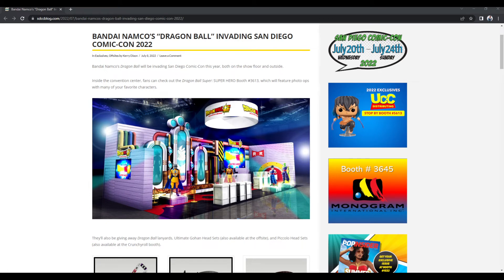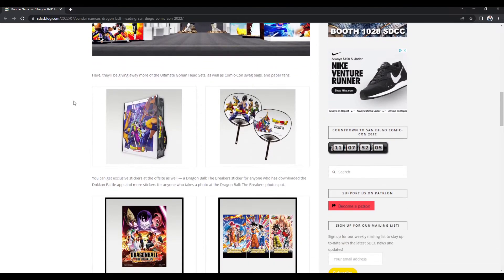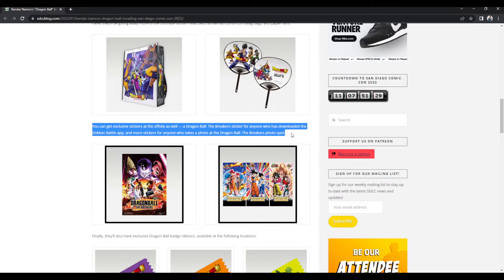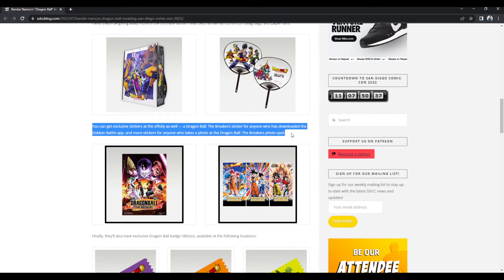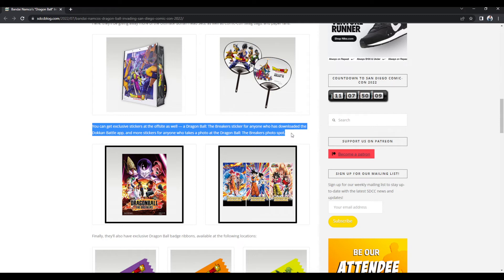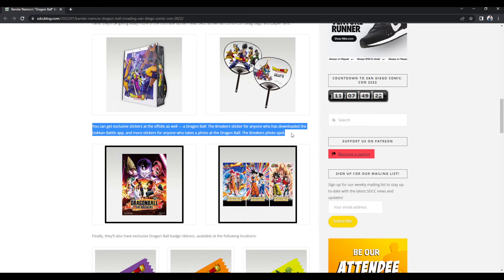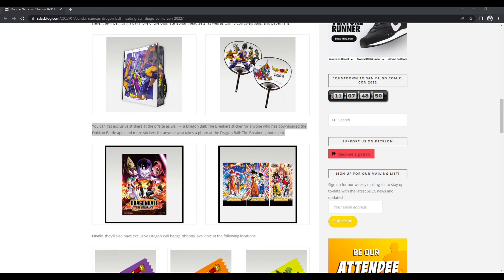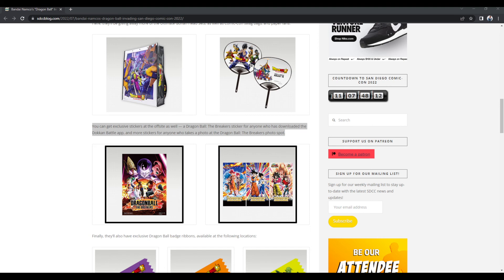DRAGON BALL: THE BREAKERS AT SDCC 2022 DRAGON BALL BOOTH??!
so is the breakers going to get an announcement at SDCC 2022 finally? There will be a dedicated Dragon Ball booth at SDCC and it appears theyre will have a photo spot available for the game...it does seem odd for the game to have no updates whatsoever but appear at an SDCC photo both over games like xenoverse and kakarot.

Feel free to hop on twitter and say hi! Twitter

Current game line-up:

-Marvels Avengers
-Genshin Impact
-Guilty Gear Strive
-Dead By Daylight
-Fortnite
-Xenoverse 2
-Fall Galls
-FighterZ

OC Avatars by @sandrarosesmith on Twitter